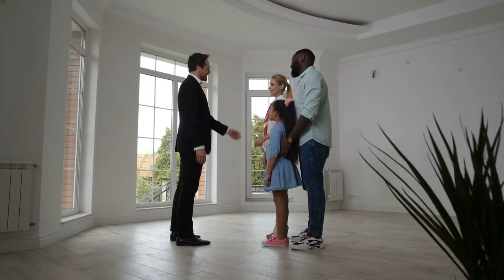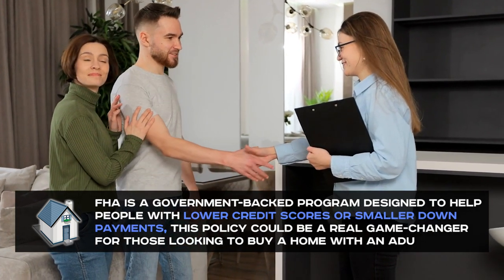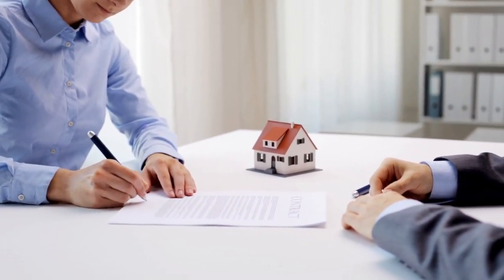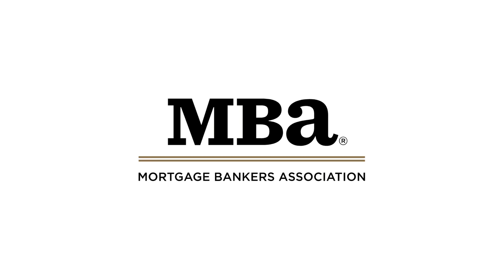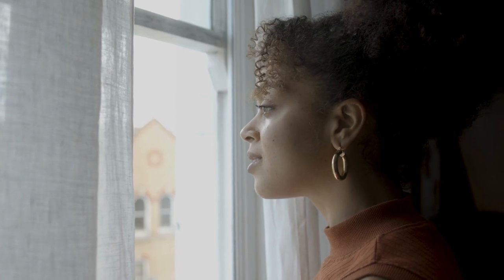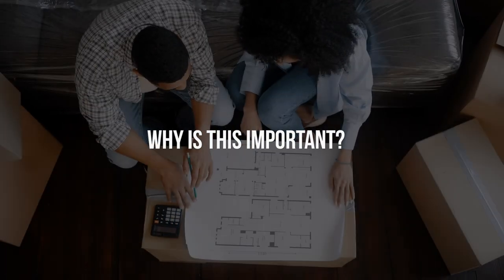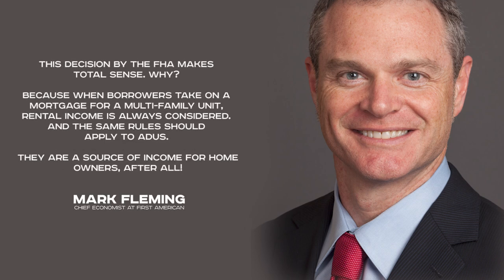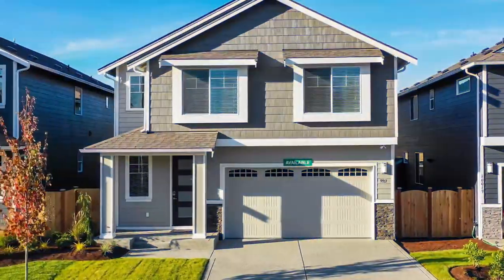Breaking: FEDs Make It Easier For Home Buyers (New Policy)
If owning a home is a top financial goal for you, you're in for a treat. The Feds are simplifying the path to wealth-building through Accessory Dwelling Units (ADUs). Discover how ADUs can supercharge your property investment, boost cash flow, and add value, especially in today's competitive real estate market. Learn about the FHA's game-changing policy, allowing a % of estimated ADU rental income to count towards your mortgage eligibility. This means extra income from renting out your ADU can help secure an FHA-insured loan. Explore how ADUs can revolutionize the way you approach homeownership and financial stability. Don't miss out on this opportunity to thrive in the housing market!